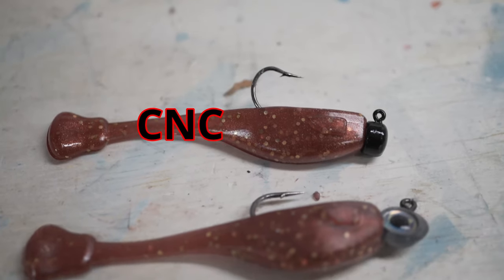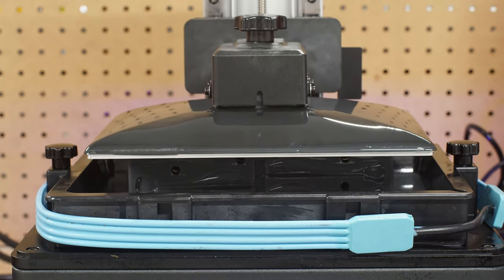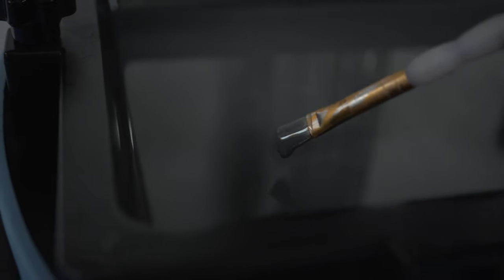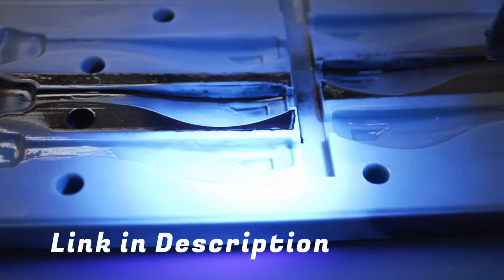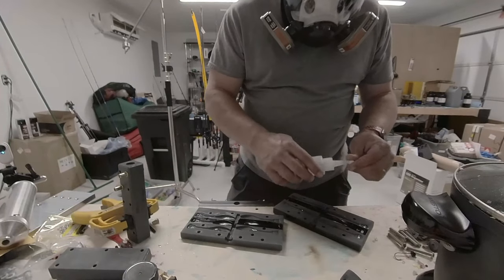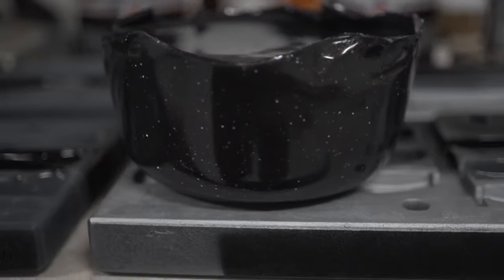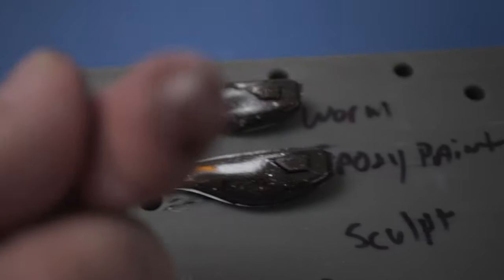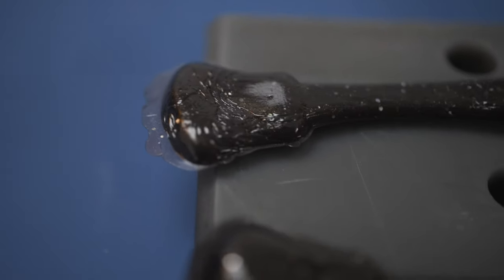Quest for Shiny Lures - Part 1 The Trials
I try to get my resin 3D printed molds as shiny as CNC Aluminum molds. I try several different coatings and find a clear champion.